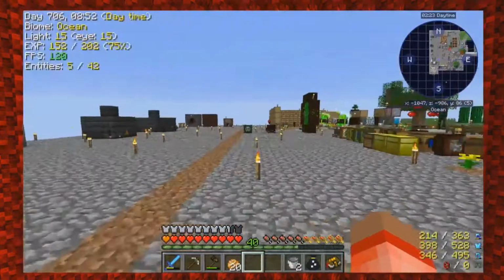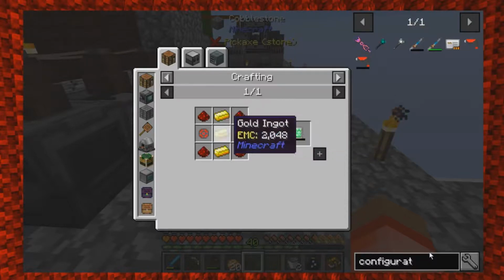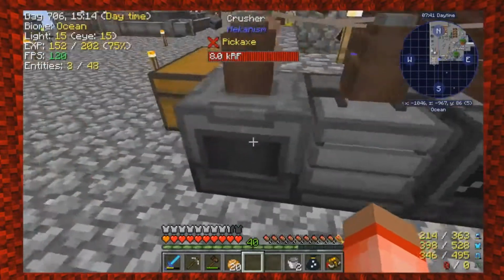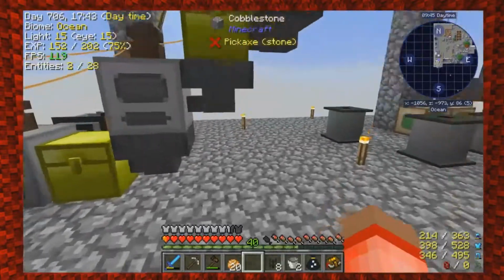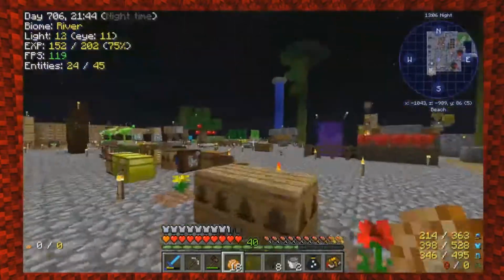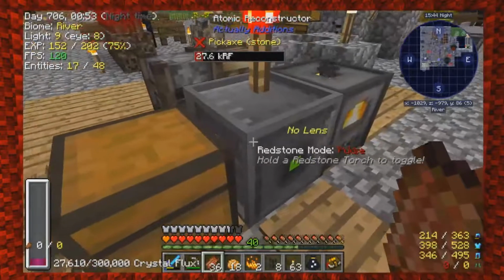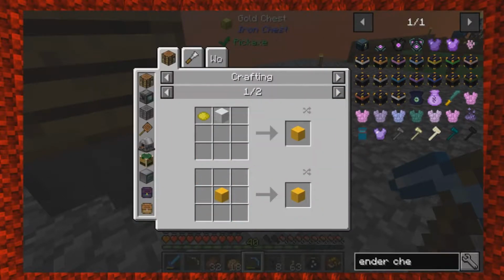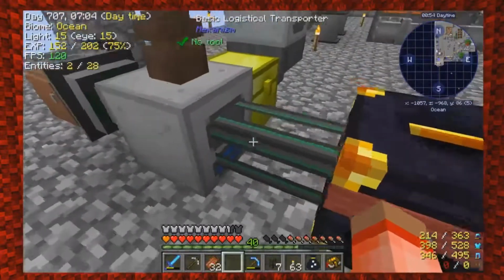Modern Skyblock 3: Episode 121 - Taking All Of Your Advice!!!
Shout out to all of my awesome subscribers who always gives the best advice.  Today’s episode we’re going to look at some of the most recent advice given about mekansim and do it live.